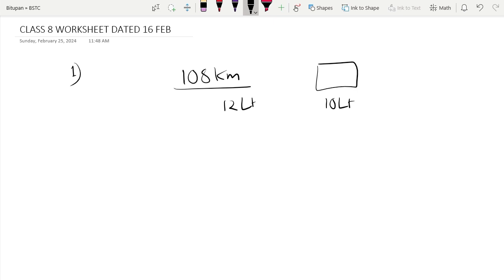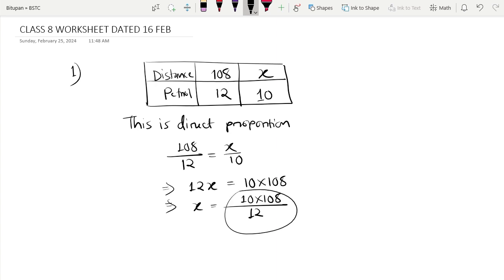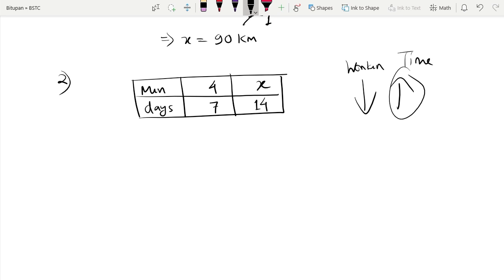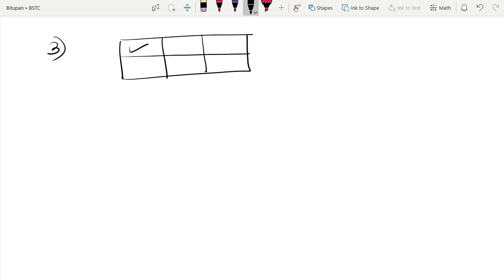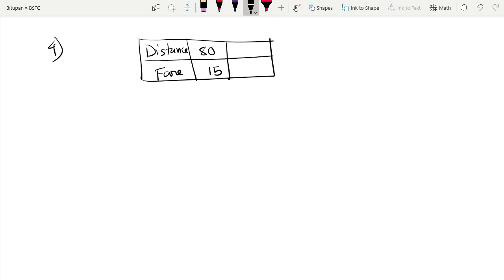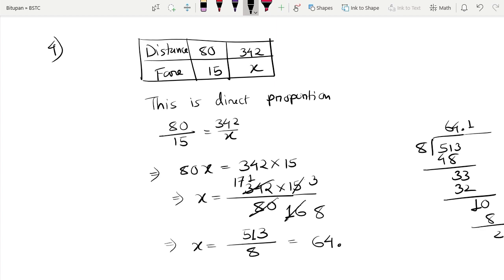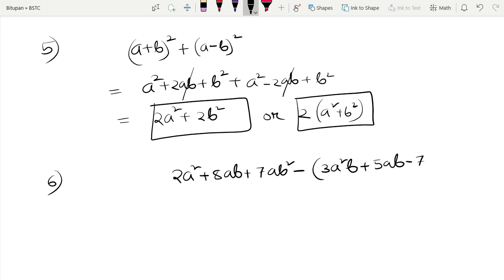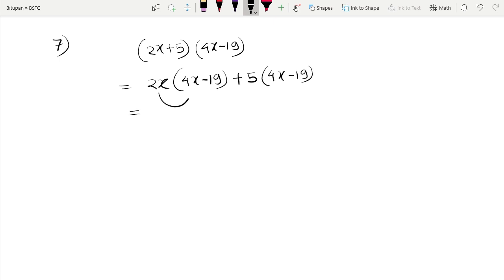CLASS 8 worksheet dated 16 Feb, DPS KHANAPARA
solution of the worksheet dated 16 Feb, 2024 for class 8